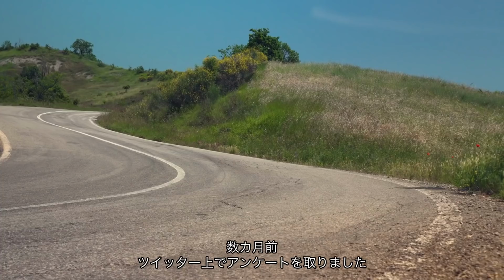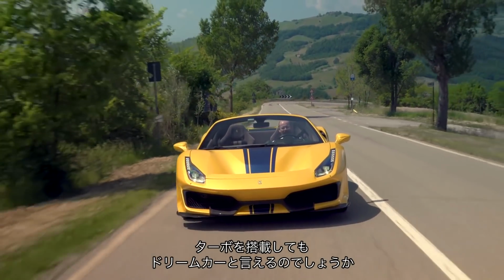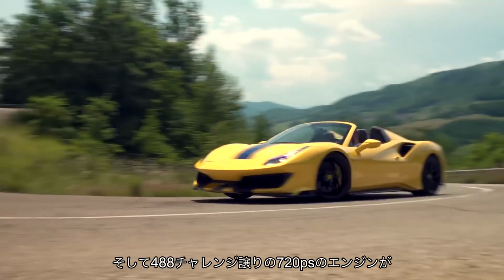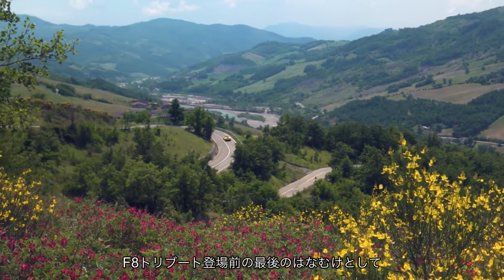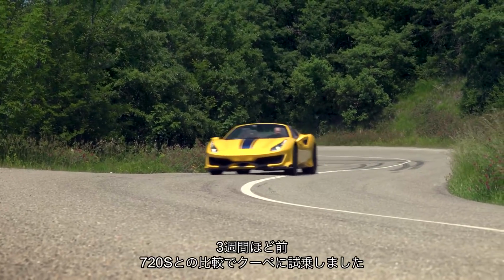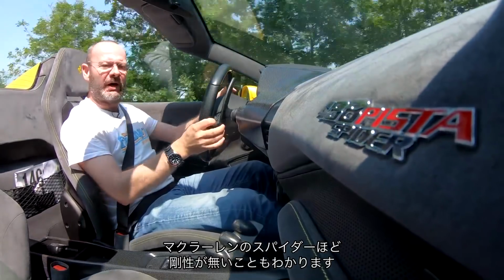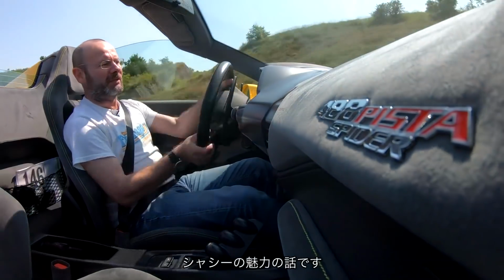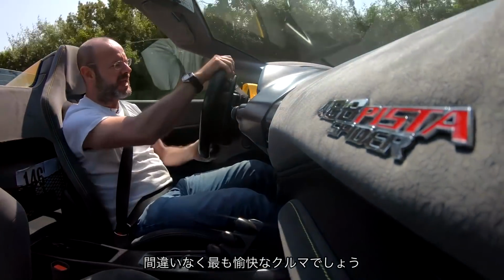字幕付き フェラーリ488ピスタ・スパイダー 試乗記 AUTOCAR JAPAN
英国編集部によるフェラーリ488ピスタ・スパイダー試乗動画です。「ピスタ」そして「スパイダー」ならではの価値はあるのかをマット・プライヤーが見極めます。剛性面などクーペよりわずかに劣る部分こそありますが、この類の現行スーパーカーでは間違いなく最も愉快なクルマのひとつです。